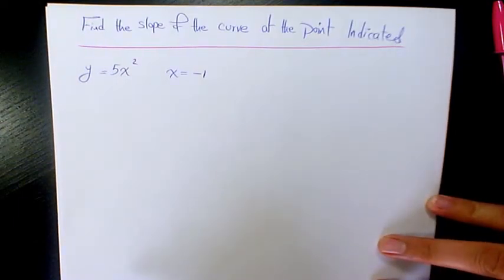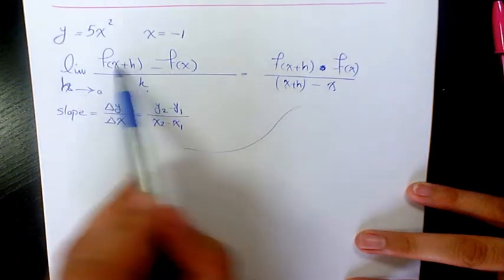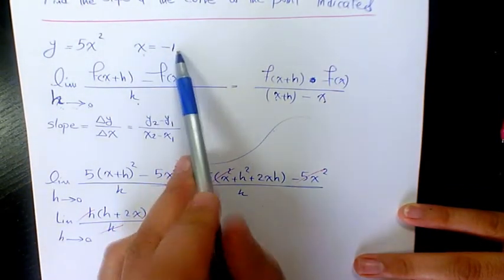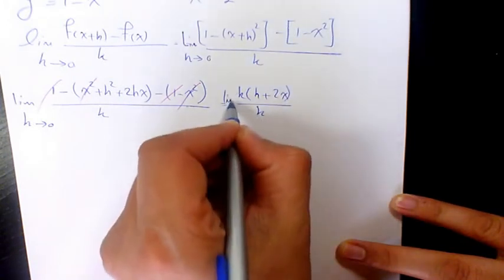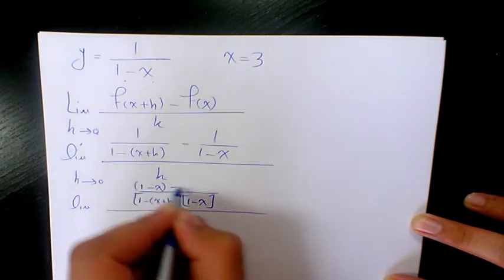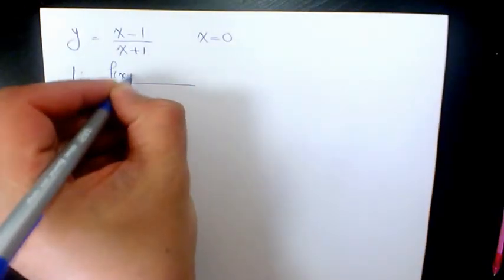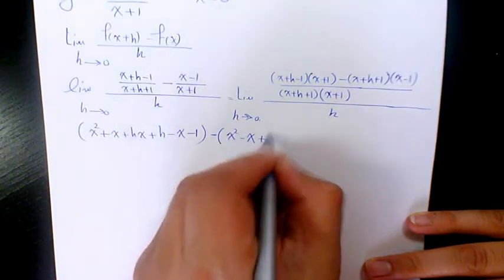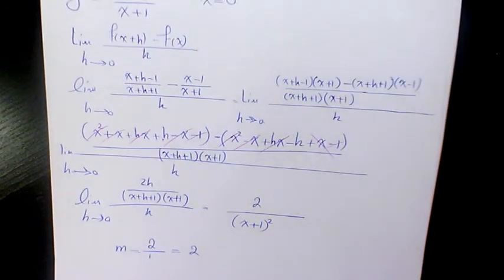Find the slope of the curve at the point indicated, Limits and Continuity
In this video you will learn how to Find the slope of the curve at the point indicated, Limits and Continuity